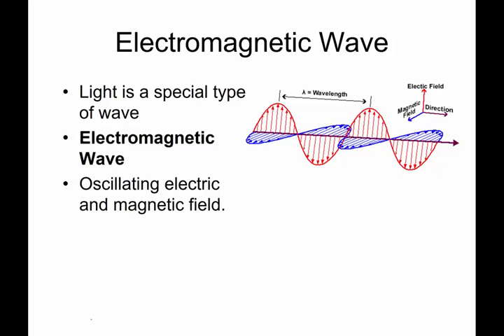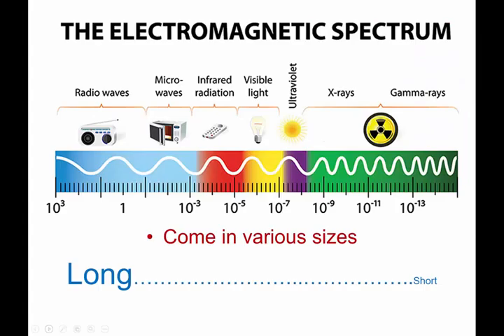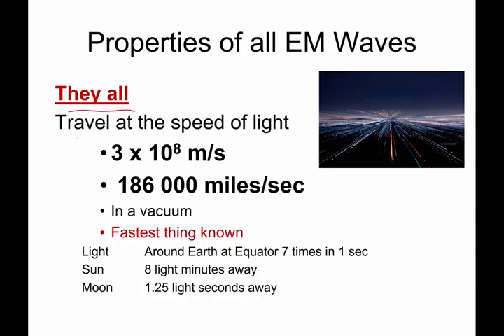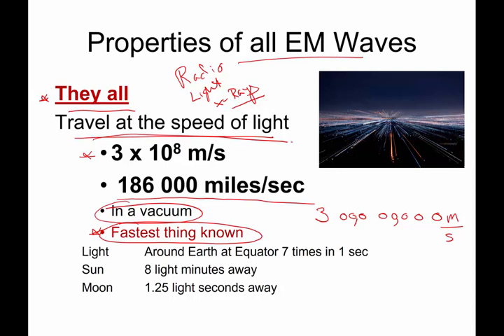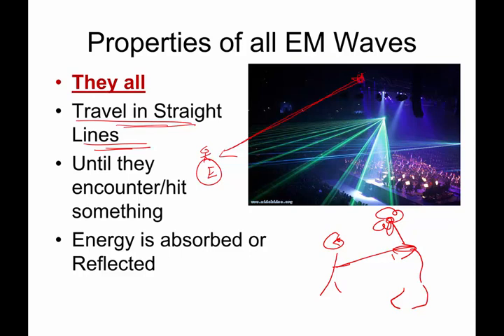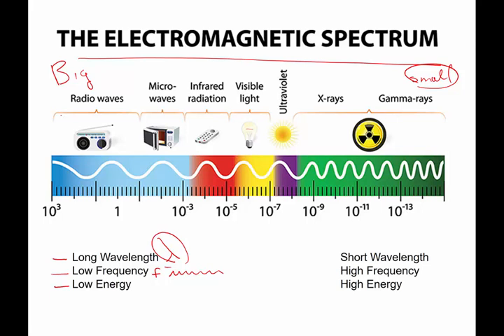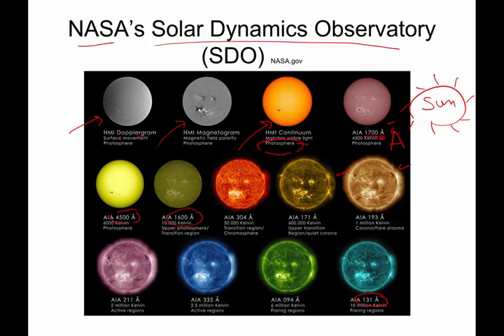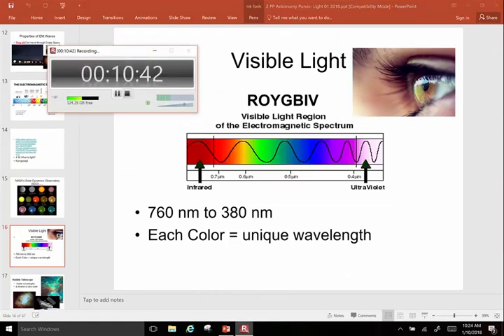A 2 2 Electromagntic Waves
There are many different types of light.  Each is a different electromagnetic wave.  The size and frequency of each wave gives each different properties.